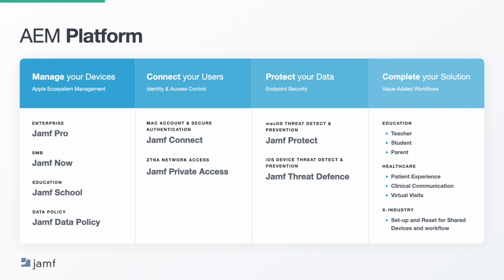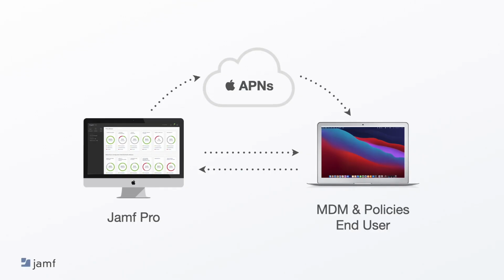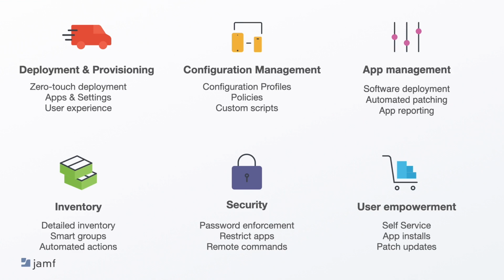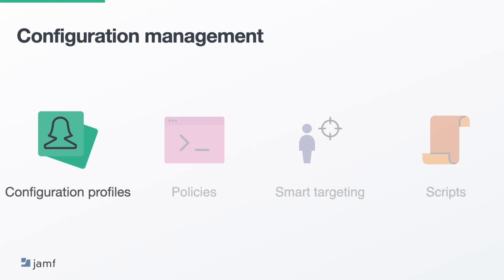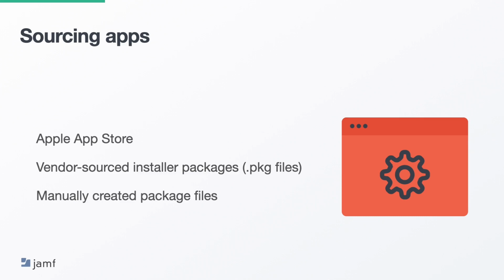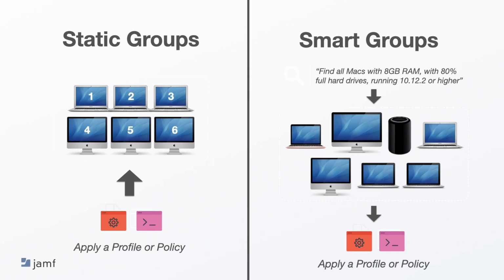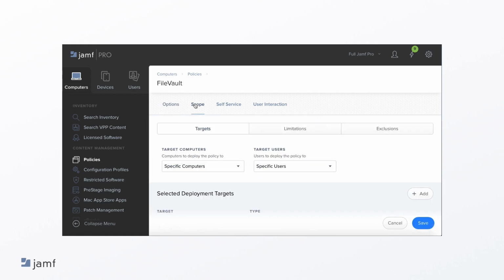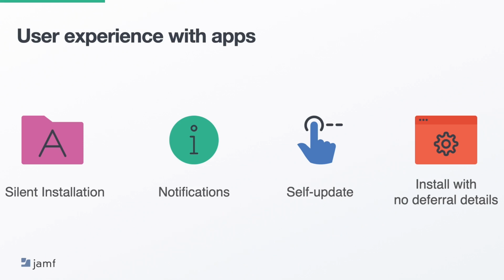Mac Management for Beginners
As Apple’s presence in the enterprise continues its upwards trend, IT teams need to determine how to best deploy, manage and secure these devices without sacrificing user experience or productivity.

Our webinar, Mac Management for Beginners, identifies the ideal starting point for IT professionals looking for an entry-level guide to the subject. Admins tasked with integrating Apple technology into existing infrastructure will benefit from this learning session regardless of experience level with Macs.

In this webinar, you will find:
-A high-level overview of Mac and macOS management
-An introduction to relevant Apple services and programs
-Best practices for deployment, app management, device security and more